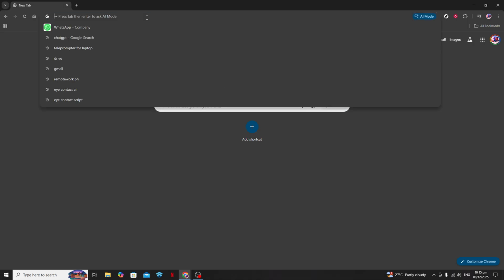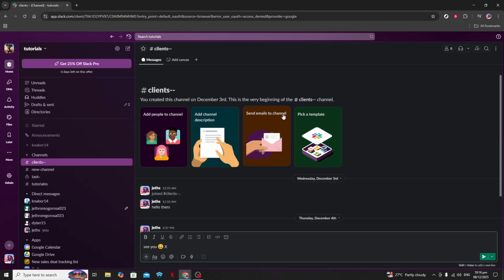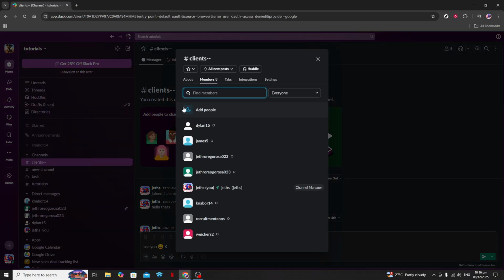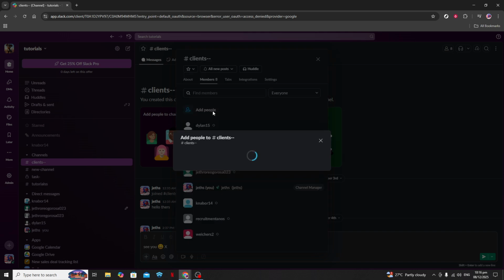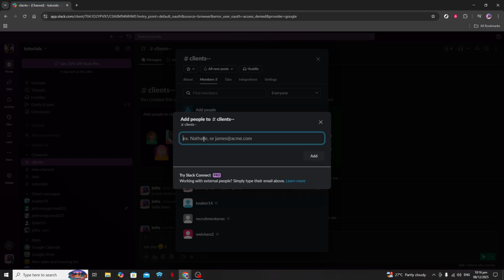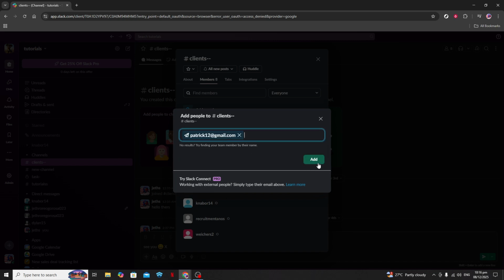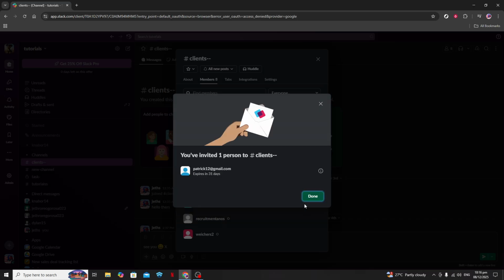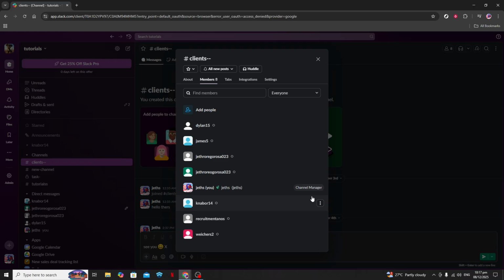How To Add Someone To A Slack Conversation [2026 Guide]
In today's video we cover: Slack tutorial, add user to Slack, Slack conversation tips, Slack messaging guide, team collaboration, Slack for beginners, productivity tools, how to use Slack, Slack features, communication tools, adding members Slack, Slack chat tips, workplace communication, Slack tips and tricks, effective teamwork, Slack user guide, online collaboration, improve Slack use, Slack for teams

-Google Drive
-Google Meets
-Google Sheets
-Google Chrome
-Google Forms
-Google Gmail